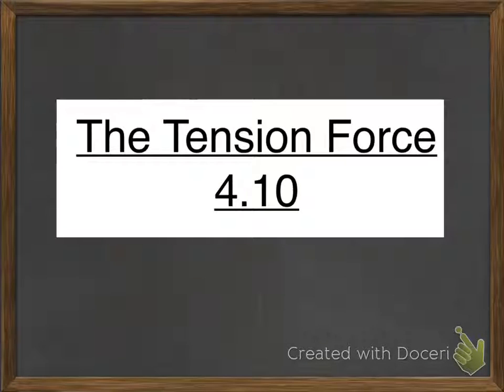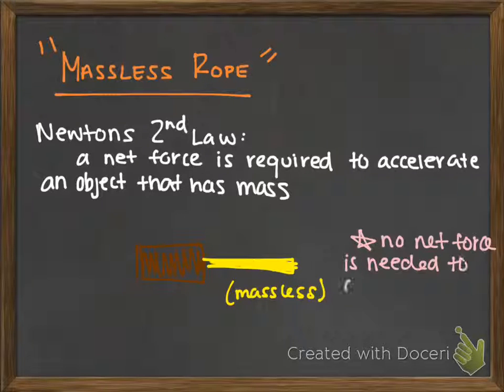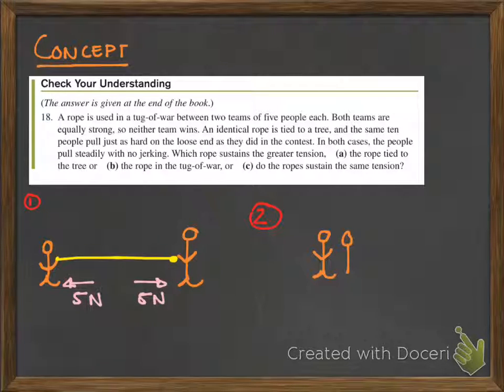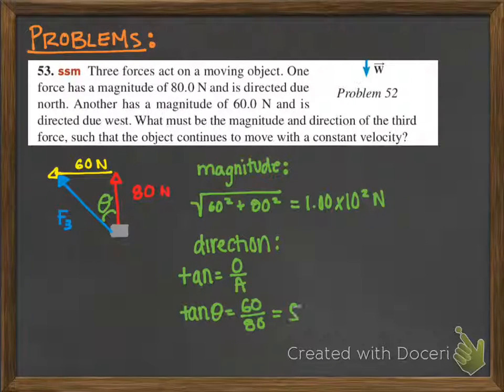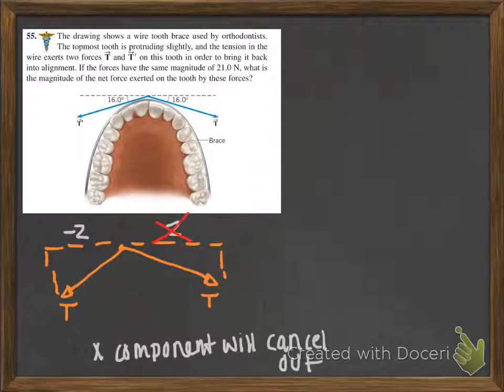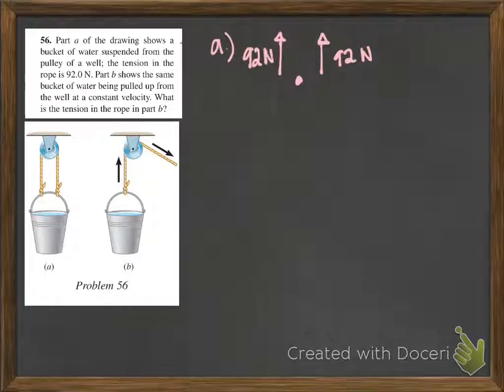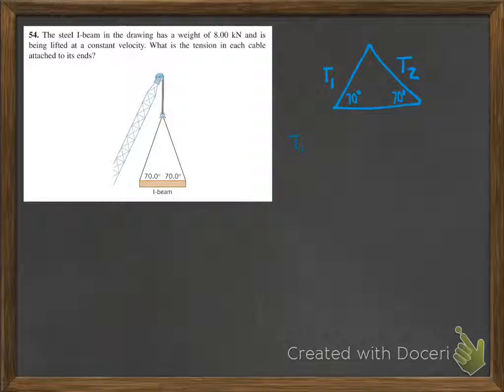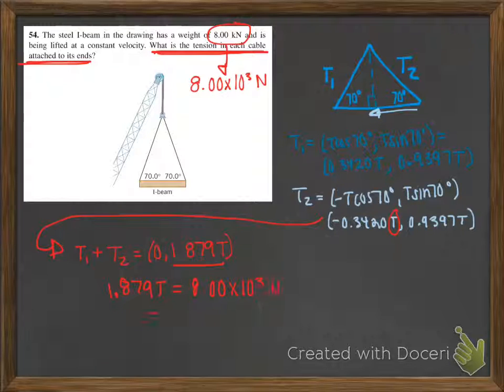(4-10) Tension (53,56) (STUDENT)